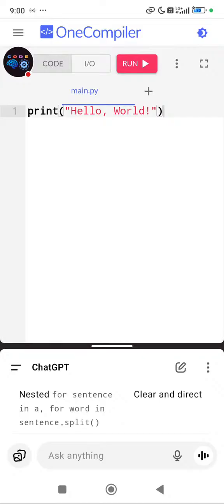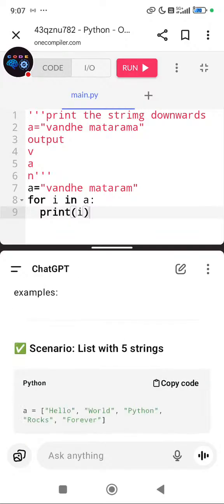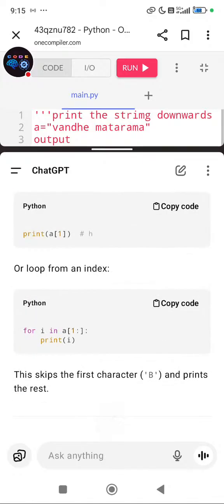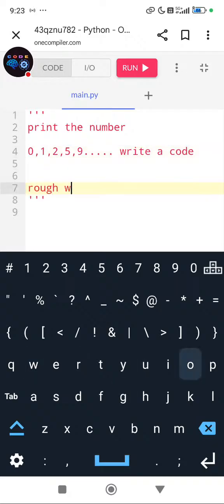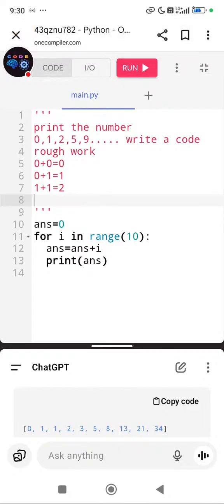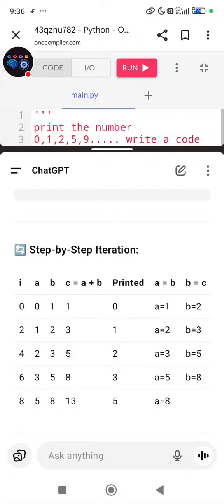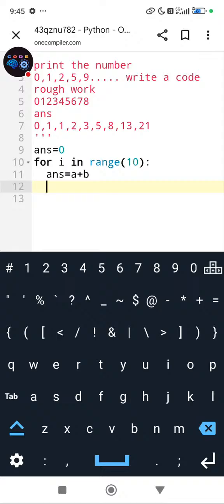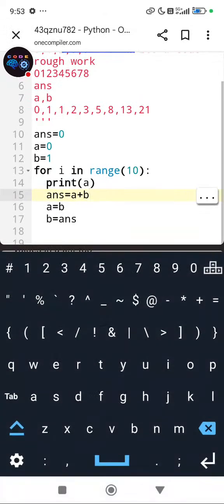practise coding day 2 || codebrainexecution is live